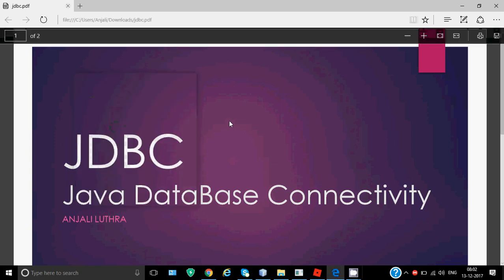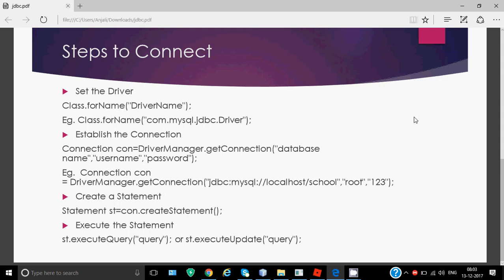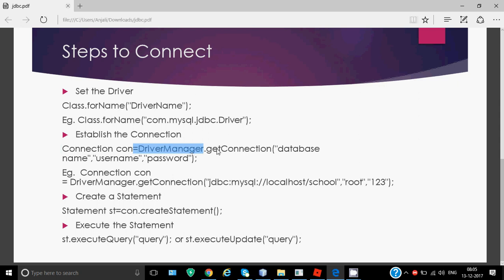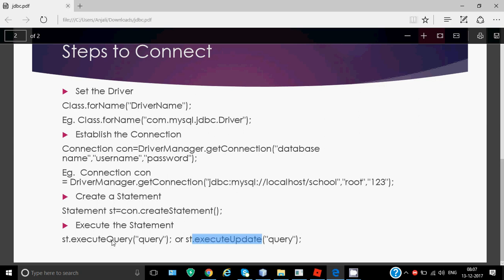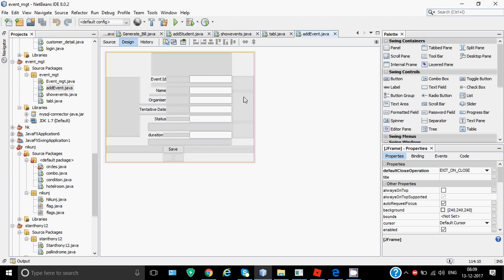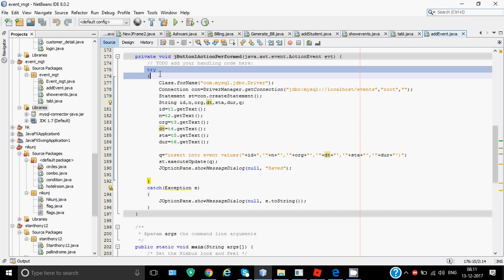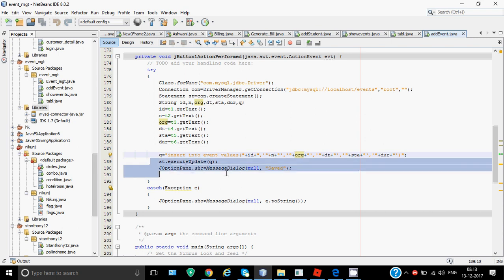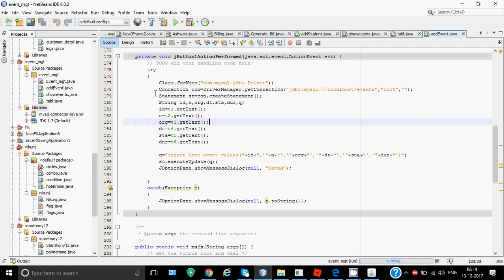Important Lab Question for Class XII IP Board Practical, Java Data Base Connectivity (JDBC) -1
This video explains how we connect Java to Mysql, to insert a record from java code in Mysql database. The following videos will explain how to fetch/delete/update the data.